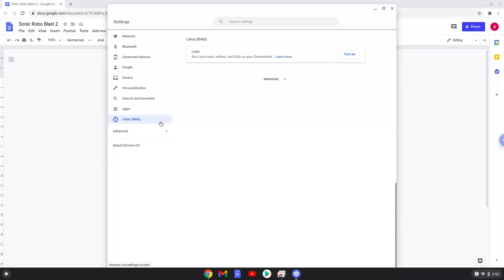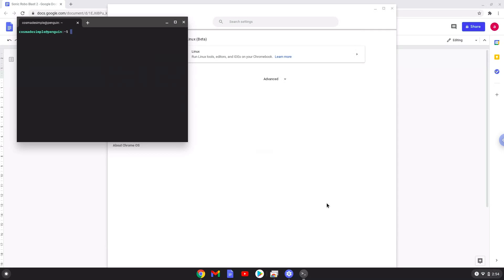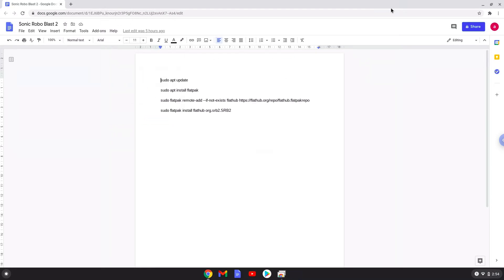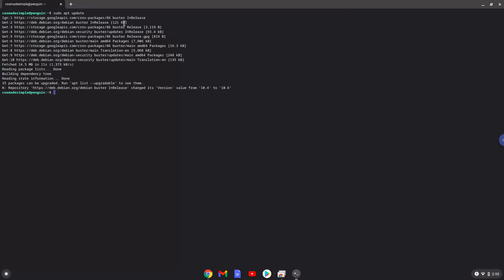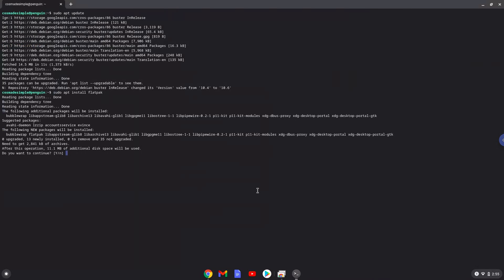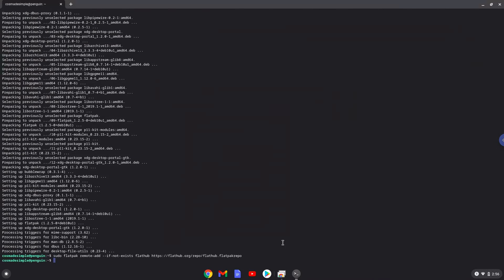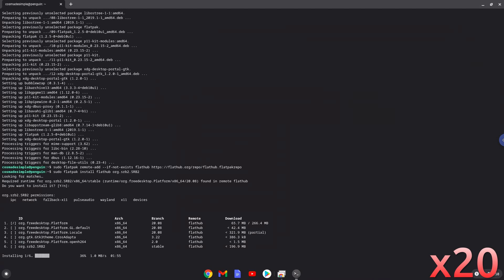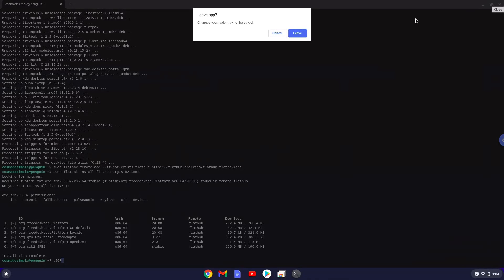How to install Sonic Robo Blast 2 on a Chromebook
In this video, we are looking at how to install Sonic Robo Blast 2 (SRB2) on a Chromebook.